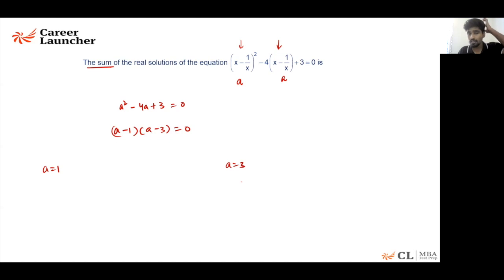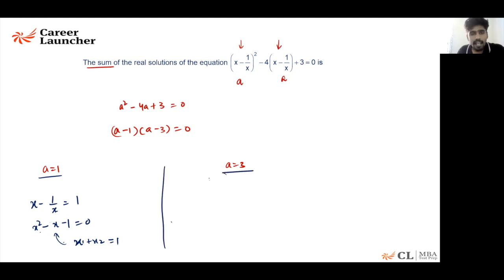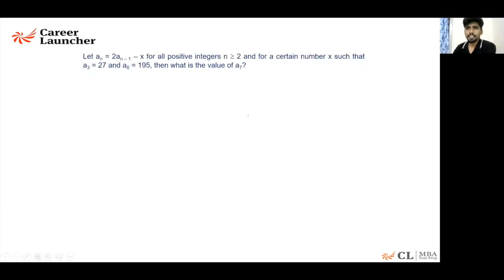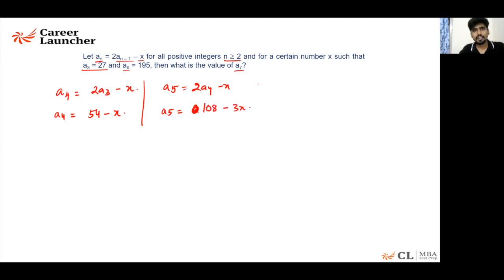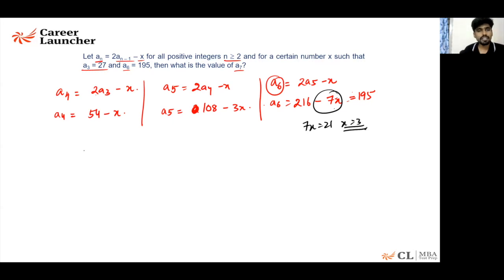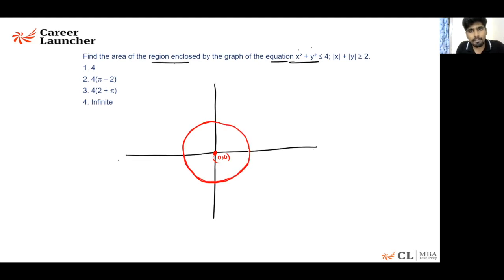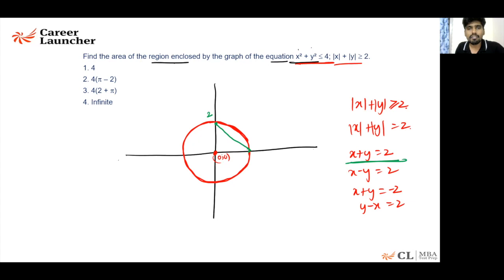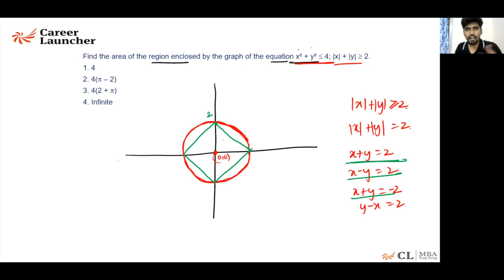21 Days to CAT 2021 | QA - Algebra | Career Launcher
21 Days to CAT 2021, It's time to do some problem-solving. In this series, our mentor will be solving some of the most important topics for Quant, DILR, and VARC in the next 45 Days. In this video, Ravi Teja (CAT Mentor) will be solving Algebra questions from the Countdown CAT 10 series.